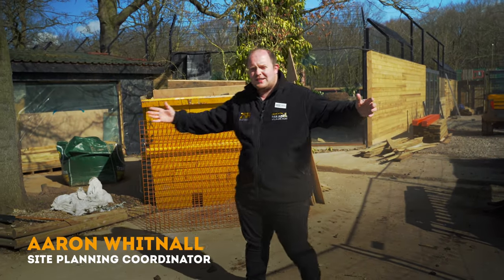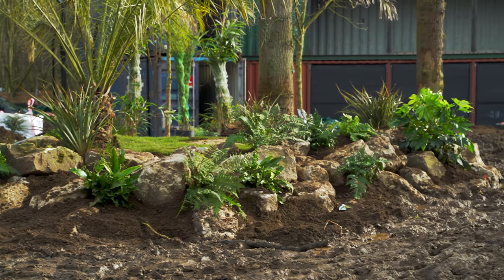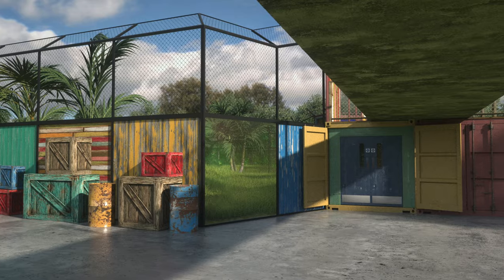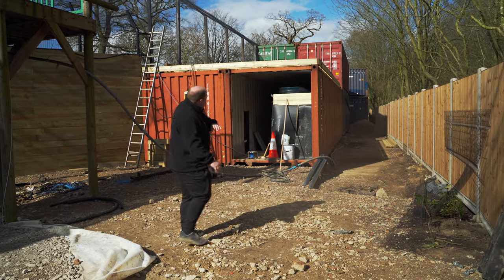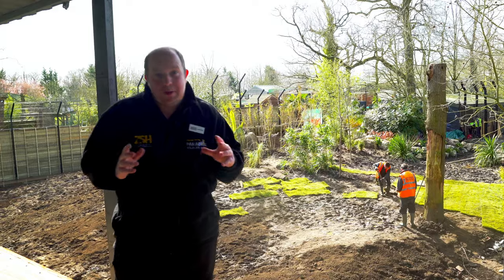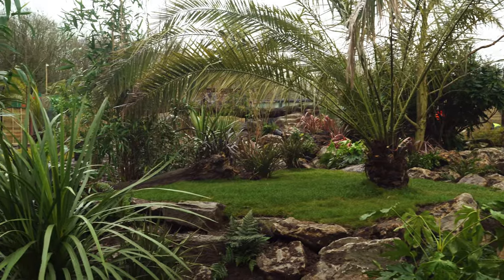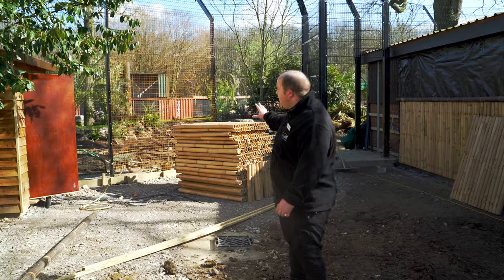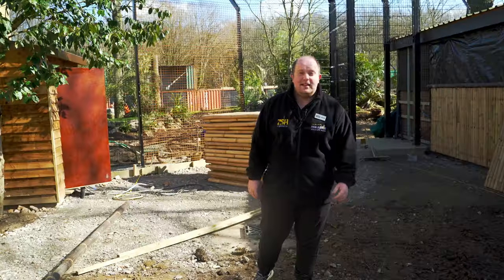Land of the Tigers Preview! - Paradise Wildlife Park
🤗 It's almost time for Land of the Tigers! 🐅
Let's learn a bit more about the habitat and its construction! 👷‍♀️